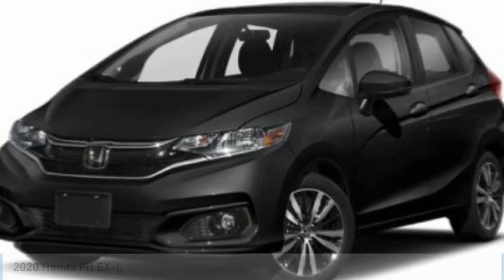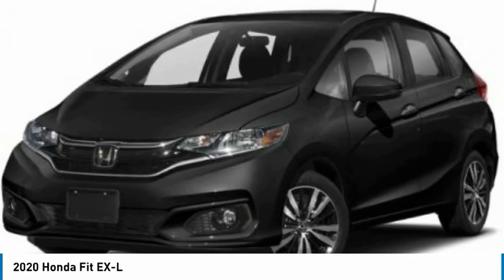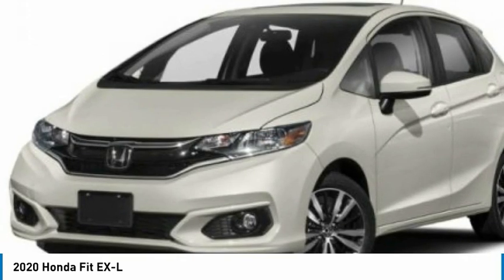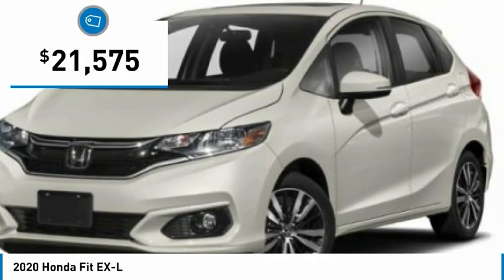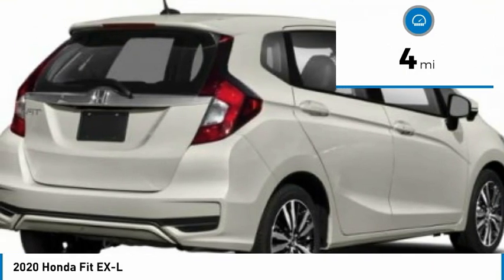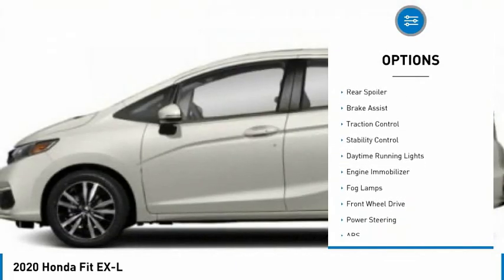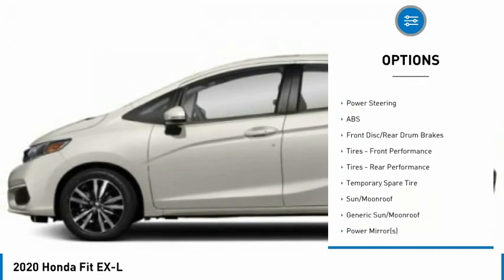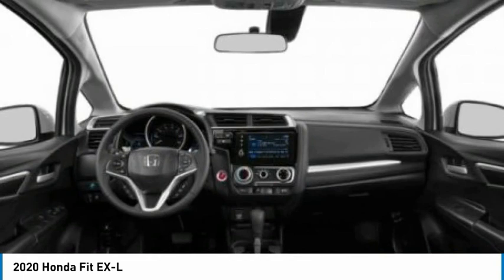2020 Honda Fit Martin Honda Kia Mazda H204755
2020 Honda Fit EX-L

Pick up this Crystal Black Pearl 2020 Honda Fit, available today at Martin Honda Kia Mazda. This could be the one you've been searching for.